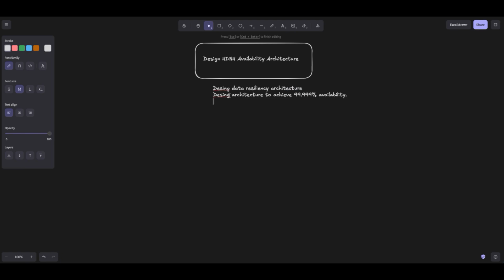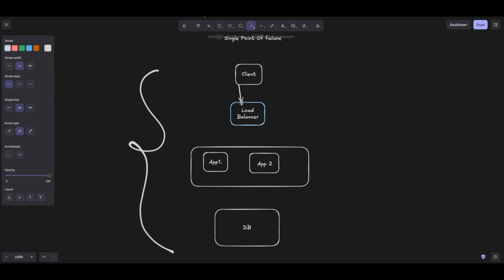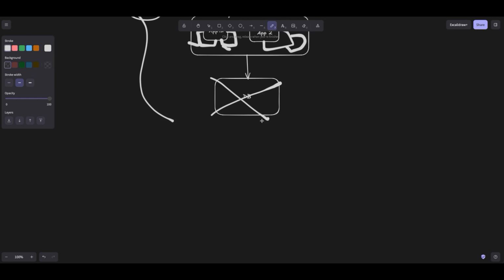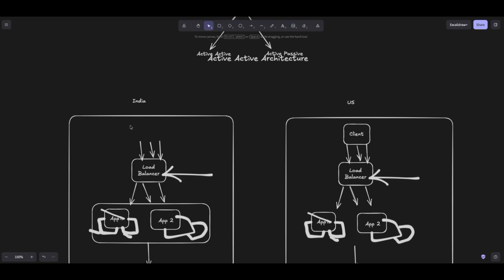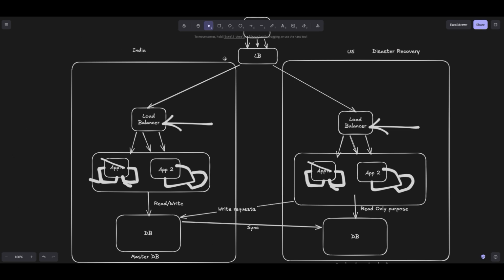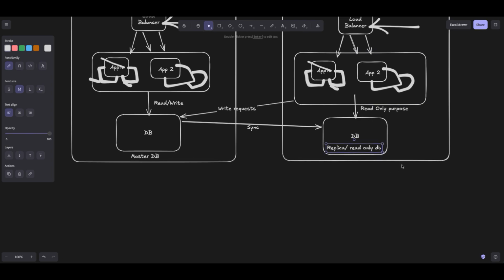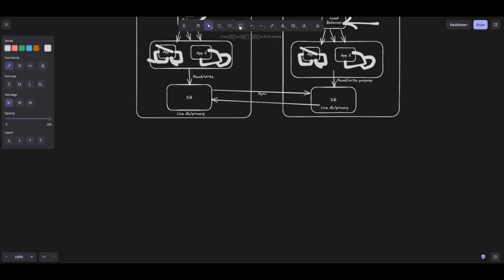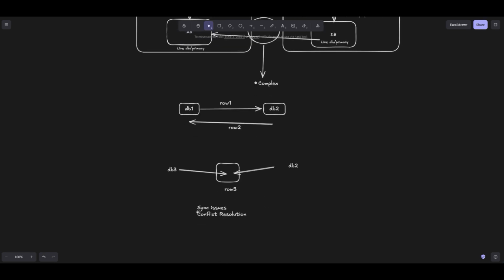Design a 99.999% Available System | System Design Interview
Can your system survive when a data center goes down?
Here's how to design a 99.999% available architecture — the exact pattern asked in FAANG interviews.

In this System Design deep dive, I break down everything you need to answer
"Design a High Availability System" in your next interview — from eliminating
Single Points of Failure (SPOF) to choosing between Active-Active and
Active-Passive architectures.

🔍 What You'll Learn:
• What 99.999% availability (Five 9s) actually means in practice
• Single Points of Failure — how to identify and eliminate them
• Multi-node architecture with load balancers & replicated databases
• Active-Active Architecture — max resource utilization, but complex writes
• Active-Passive Architecture — simpler failover, but 10-15 min downtime risk
• Real databases: Cassandra (multi-master) vs MySQL/PostgreSQL (active-passive)
• When to use each pattern — read-heavy vs write-heavy workloads

Time Stamps:
0:00 - What is High Availability Architecture?
0:10 - How This Question Gets Asked in Interviews
1:07 - What is Single Point of Failure (SPOF)?
4:19 - Multi-Node Architecture Explained
4:34 - Active-Active vs Active-Passive — Overview
4:43 - What Are Data Centers?
6:43 - Active-Passive Architecture — Deep Dive
9:47 - Why MySQL & PostgreSQL Are Active-Passive Only
10:45 - Active-Active Architecture — Deep Dive
10:55 - Cassandra — The Multi-Master Solution
12:17 - Synchronization Challenges & Conflict Resolution
12:29 - When to Use Each Architecture
13:28 - Outro

Part of the System Design Interview Series on Repeat By Design — built for
engineers who started from scratch and are cracking top-tier interviews